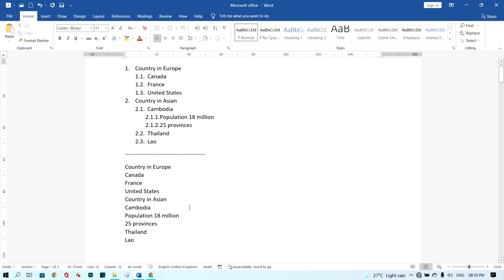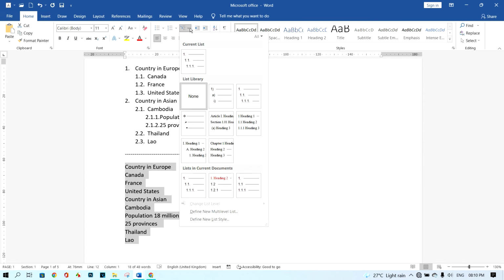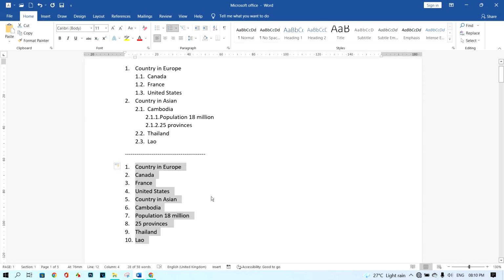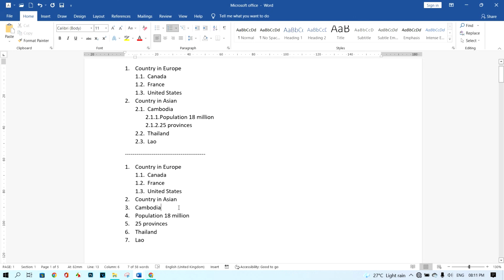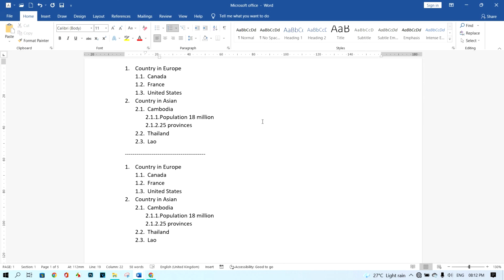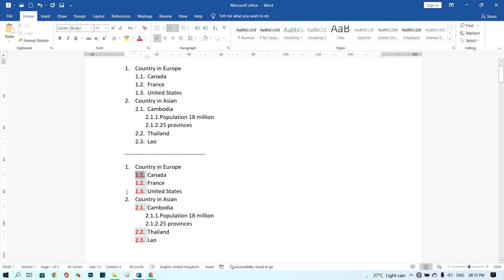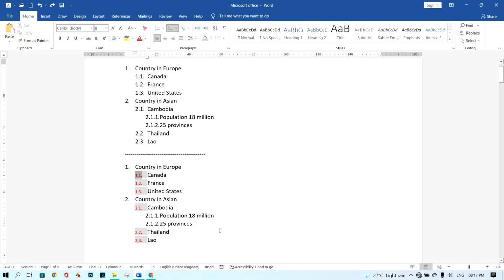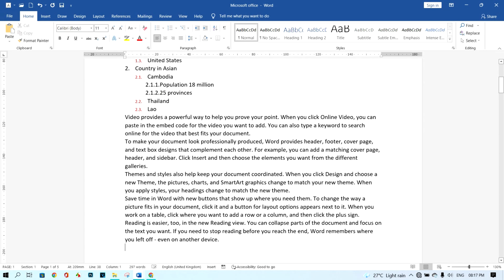PART12 - How to create ‘Multilevel List’ in Microsoft office Word.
Hi Dear, in this video I will show you to create a multilevel list in Microsoft office word, and you can prepare the index numbering to the list style with Multilevel. This sharing I think helps you with your work with your administration.

The Example:
1. Country in Europe
         1.1. Canada
         1.2. France
         1.3. the United States
2. Country in Asian
         2.1. Cambodia
                2.1.1. Population of 18 million
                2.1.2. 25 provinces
         2.2    Thailand
         2.3     Lao
+ Tips:

00:00 – Introduction
00:20 – Create Multilevel List

    On my website I created and prepared the lessons Microsoft office word, Excel and PowerPoint are ready. You can learn from my small sharing.